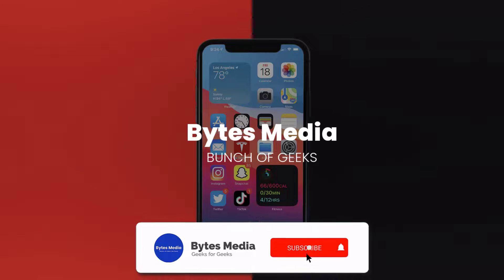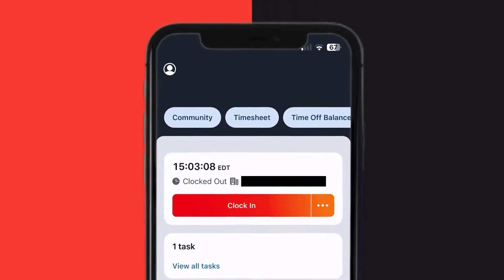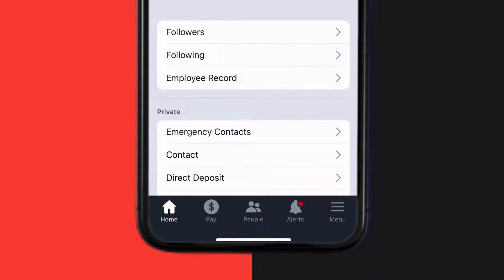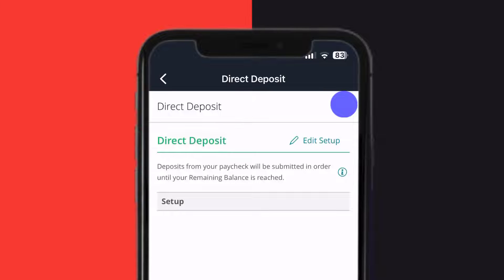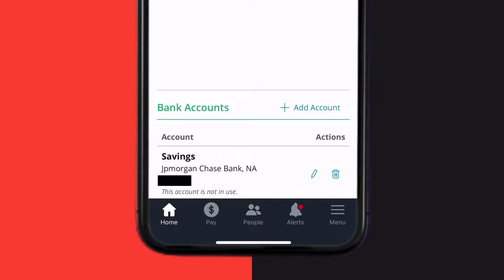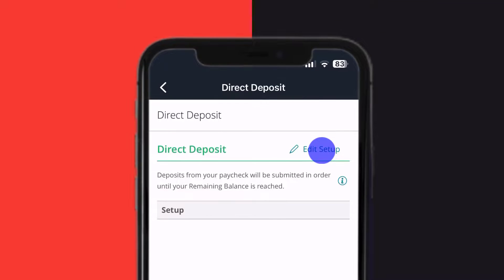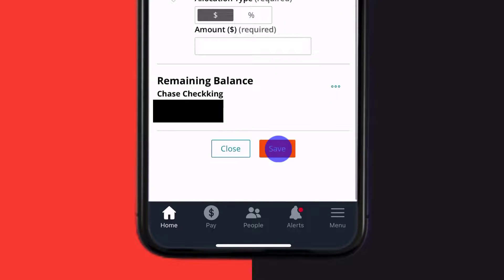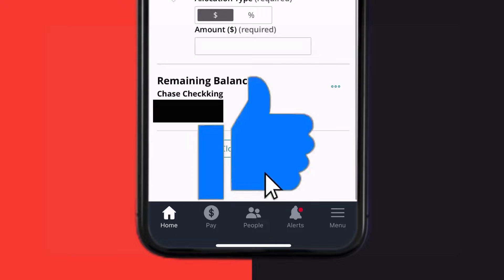How to Add Direct Deposit on Paylocity | How to Edit Direct Deposit on Paylocity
In this video, I'll show you How to Add and Edit Direct Deposit on Paylocity. This is the easiest and fastest way to Add and Edit Direct Deposit on Paylocity. Make sure you watch until the end of this video to find out How to Add and Edit Direct Deposit on Paylocity on Android and iPhone. These methods work on Android as well as iOS 11, iOS 12, iOS 13, iOS 15 and iOS 16. Hope you enjoy!

Video Parts:
00:00 Intro: How to Add and Edit Direct Deposit on Paylocity
00:08 How to Add Direct Deposit on Paylocity
00:48 How to Edit Direct Deposit on Paylocity
00:58 Outro: Ending

Topics Covered:
How to Add Direct Deposit on Paylocity
how to edit direct deposit on paylocity
How to add direct deposit on paylocity to bank account